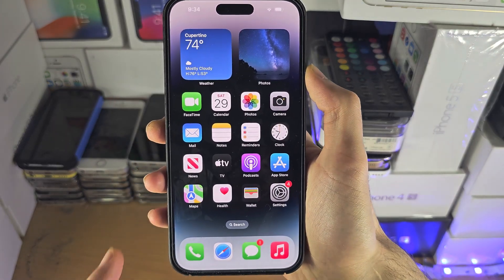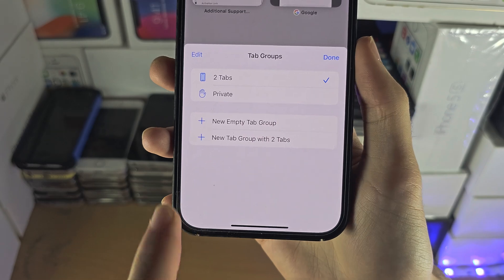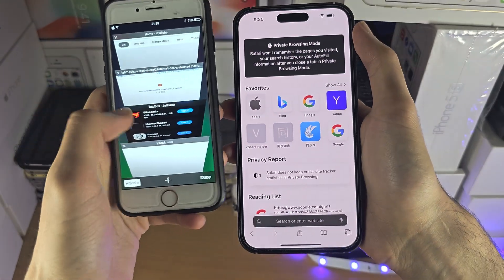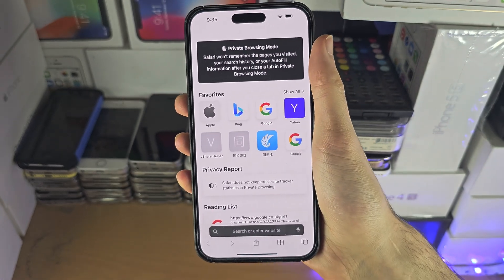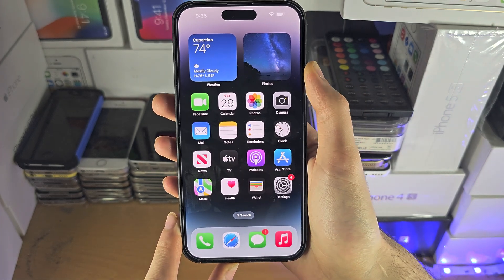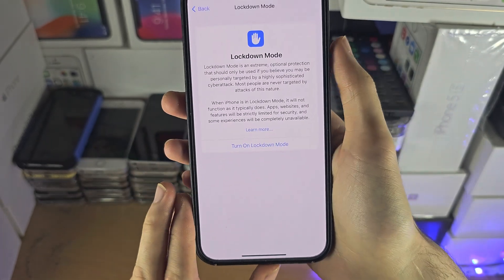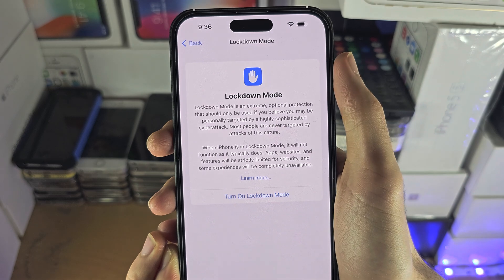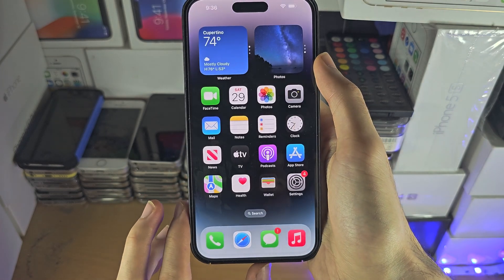ANY iPhone How To Access Incognito Mode!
Learn how to access incognito mode on iPhone Safari browser. I also showcase the lockdown mode as well.